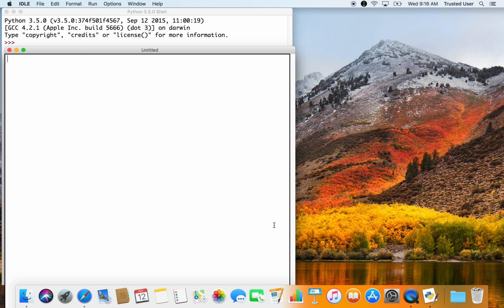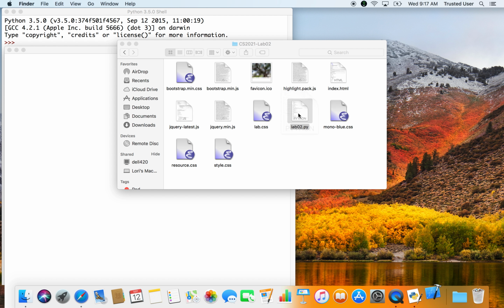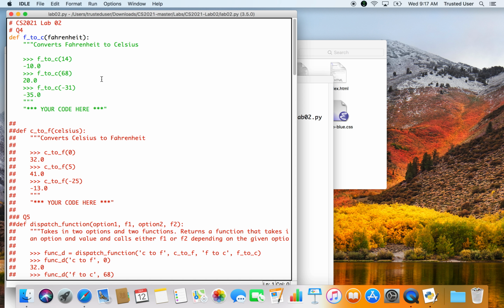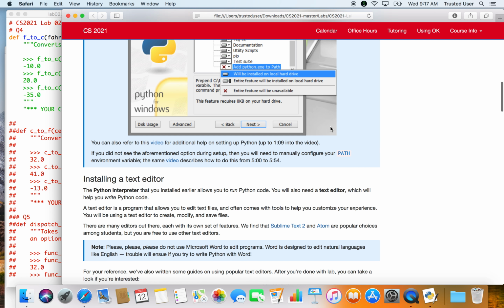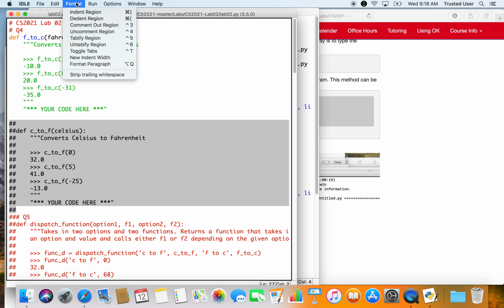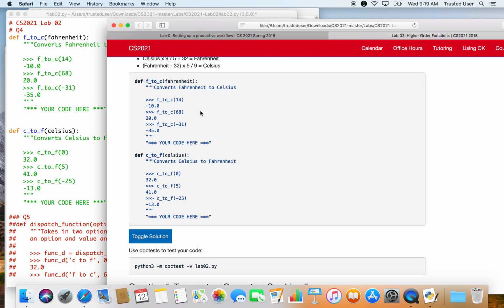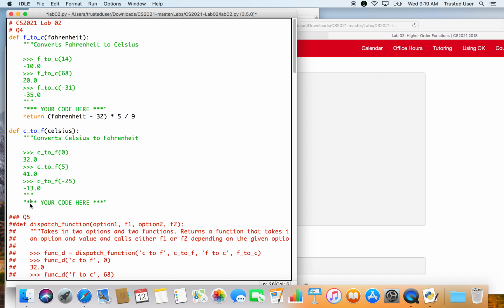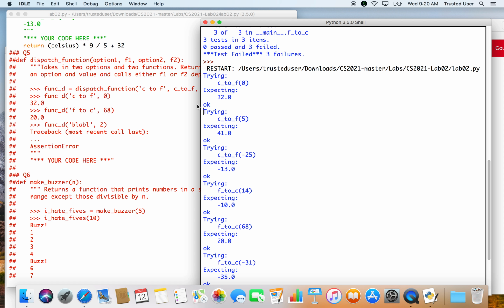CS2021- Intro to Lab02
See how I recommend a way to get set up to do Lab2 uaing Idle.